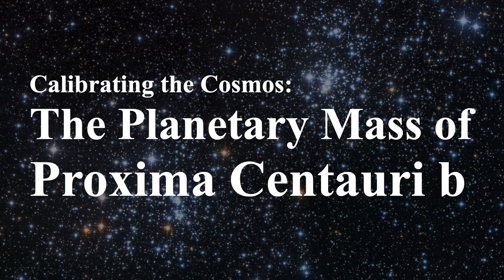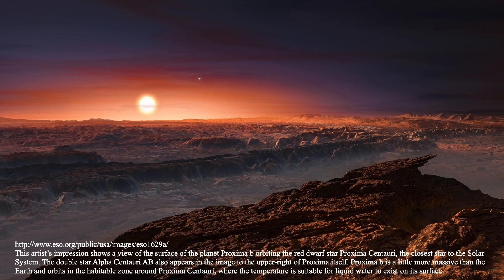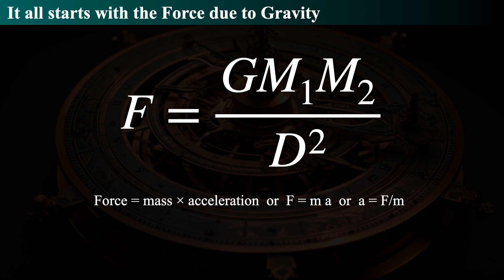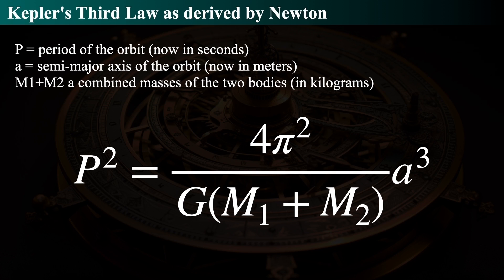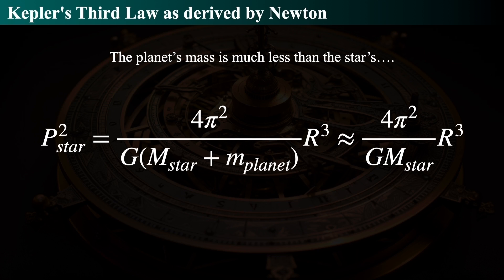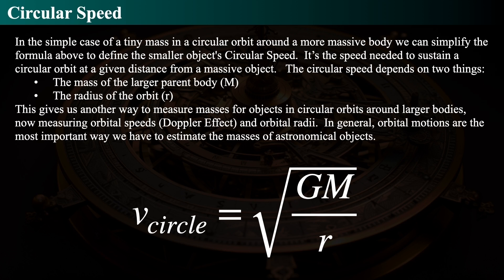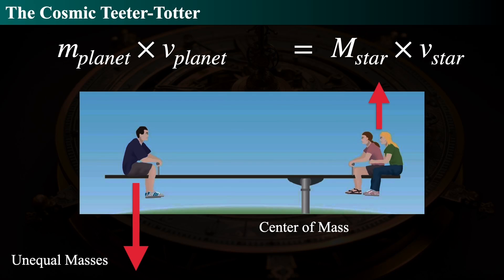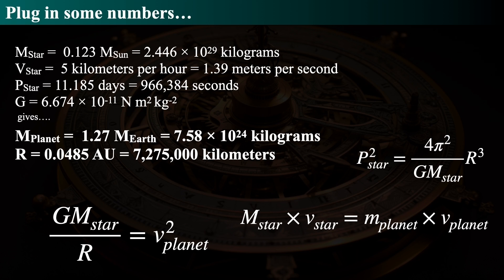Cracking the Code of Star Masses and Their Distant Planets: The Mass of Proxima Centauri b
We previously discussed binary stars, focusing on spectroscopic and eclipsing binaries. A planet was discovered orbiting Proxima Centauri, our closest stellar neighbor. Today, we’ll explore how we determine the mass of this distant planet and its star.  To measure the mass and distance of Proxima b from its star, we use Newton’s law of gravitation. The gravitational force between two objects is proportional to their masses and inversely proportional to the square of the distance between them. This force also equals mass times acceleration, linking observed motions to masses. Using Newton’s version of Kepler’s third law, we relate the planet’s orbital period to the sum of the star’s and planet’s masses, assuming the planet’s mass is much smaller. This gives us a good approximation. For simplification, we assume the planet’s orbit is circular. The gravitational force needed to maintain this orbit equals the planet’s mass times the centripetal acceleration. This leads to the equation: the orbital velocity squared of the planet is proportional to the mass of the star divided by the orbital radius. In reality, both the star and the planet orbit their common center of mass. By balancing the moments, we derive that the product of the star’s mass and its orbital velocity equals the product of the planet’s mass and its orbital velocity. Using these linked equations, we establish relationships among the variables and measure the unknowns. To determine mass, we first measure the orbital period from the sinusoidal pattern in radial velocity data. The data’s peaks and troughs indicate the star’s radial speed. The star’s mass is inferred from its spectral type using established mass-luminosity relationships. Plugging measured data (orbital period, radial speed, and spectral type) into equations yields the distance between the star and the planet (orbital radius), the planet’s orbital speed, and the planet’s mass. For Proxima b, the data suggests it has about 1.25 times Earth’s mass and orbits 5% of an astronomical unit from Proxima Centauri, implying a close orbit. Assuming a similar density to Earth, Proxima b’s radius is estimated to be about 10% larger. This is based on the assumption that the planet, being close to its star, is likely rocky. Studying binary stars helps derive their masses and establish a crucial mass-luminosity relationship for understanding stellar evolution. This relationship shows that most visible stars are less massive and dimmer than our sun, with M-type and K-type stars being the most common. Despite the star’s violent flares, Proxima b orbits within its habitable zone, making it an interesting subject for study. This discovery highlights the importance of studying stellar masses and motions in uncovering exoplanets and expanding our understanding of the universe. The study of binary stars and their interactions provides profound insights into the universe. Applying laws of motion and gravity, we can uncover the secrets of distant planets and understand the intricate dance of celestial bodies.